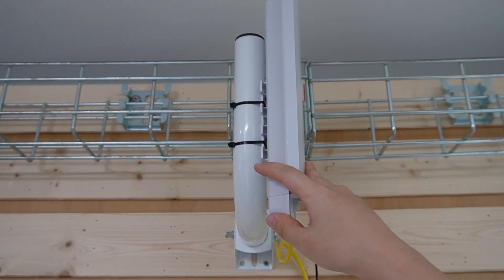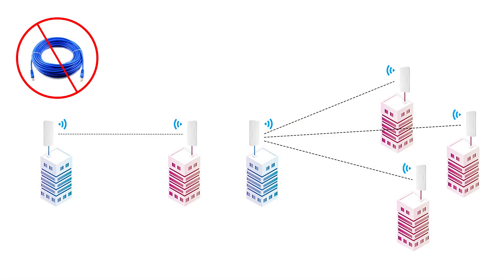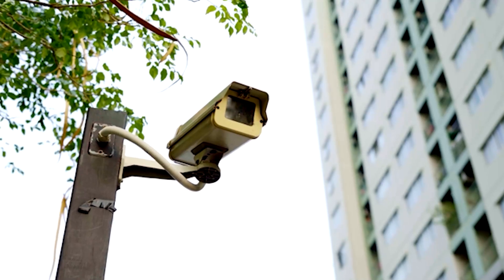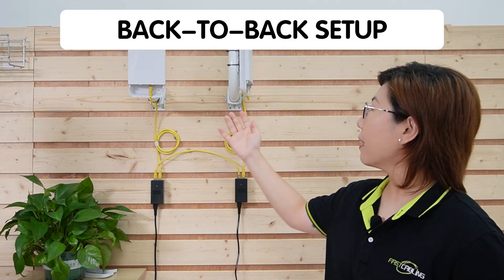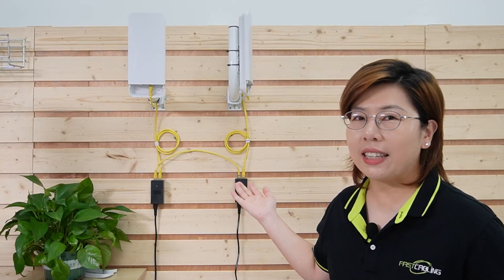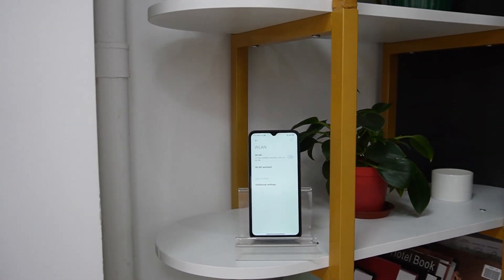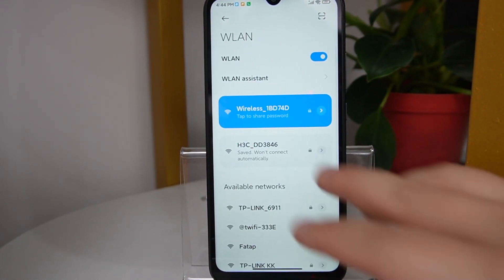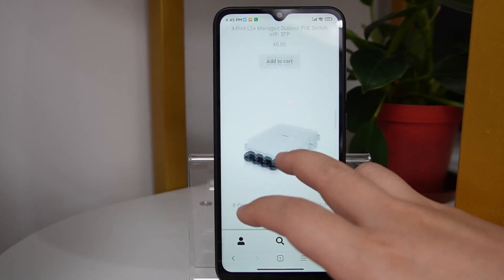Explore the Benefits of Wireless Network Bridges | Back-to-Back Setup(ep.02)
Welcome to Episode 02 of our series on wireless network bridges! In this episode, we dive into the benefits and technical aspects of back-to-back wireless network bridge setups, especially when dealing with angles greater than 30 degrees. Discover how this setup can help you achieve reliable connectivity in challenging scenarios and learn how to set it up step-by-step.

0:00 Introduction
Understanding Wireless Network Bridges
Back-to-Back Setup Explained
Step-by-Step Setup Guide
Expert Tips and Best Practices